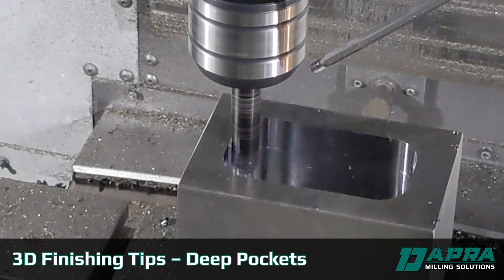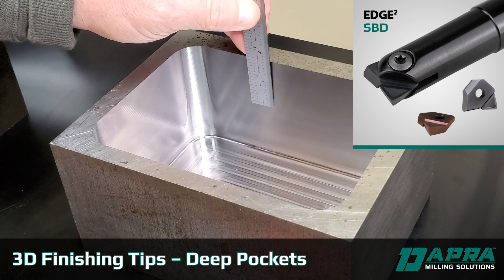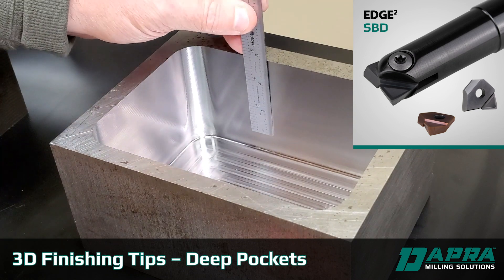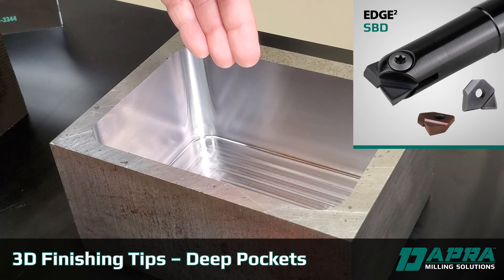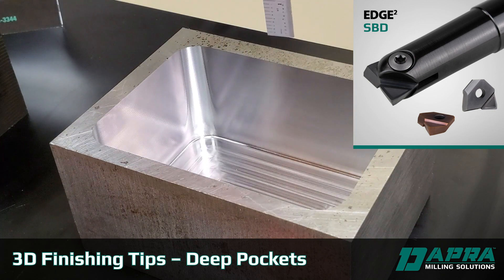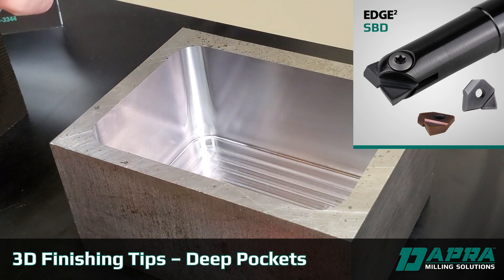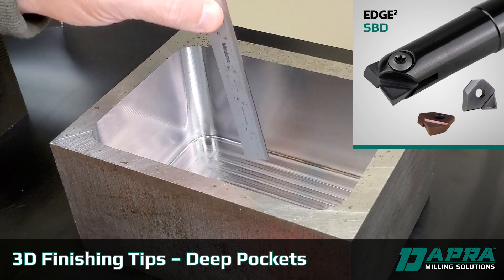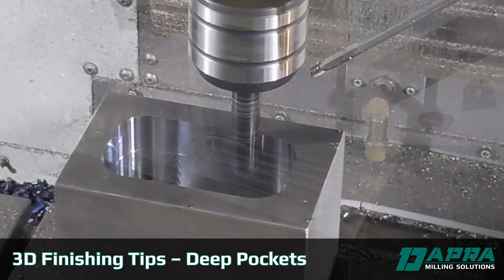Deep Pocket Finishing with a Back Draft Cutter – 3D Finish Milling Tips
When finishing a pocket with straight or slightly tapered walls, an indexable Back Draft or Bull Nose cutter is a perfect choice.  A solid carbide end mill may work just fine for a shallow, straight-walled pocket. But the deeper you go, the more susceptible it is to deflection that will cause taper in your walls. A Back Draft tool such as our EDGE² SBD minimizes tool pressure and deflection by engaging just a small part of the insert to make the cut.

Here we finish a 3-1/2" pocket wall with a racetrack profiling routine. You could also plunge finish and creep around the pocket. The Back Draft cutter will give you a straight wall every time, as well as a very nice surface finish.

Using the same tool to finish the pocket floor at a slower feed rate will give you a nice finish and generally provides a nice-looking blend or transition at that point where the wall and floor intersect.